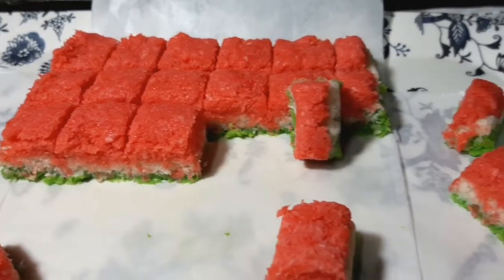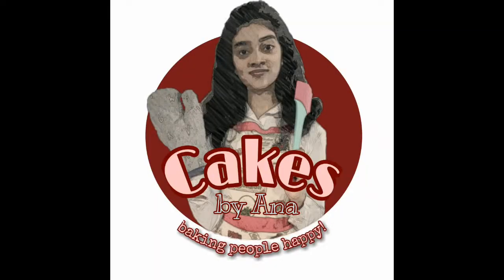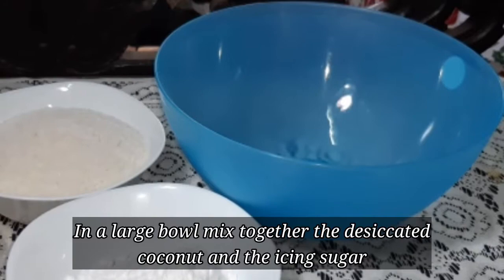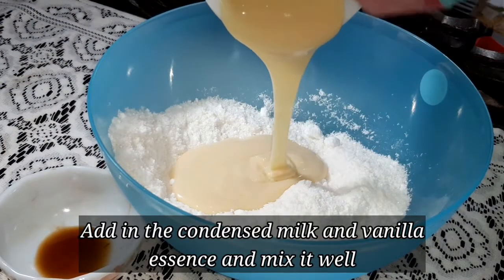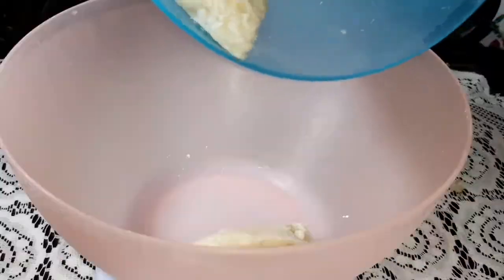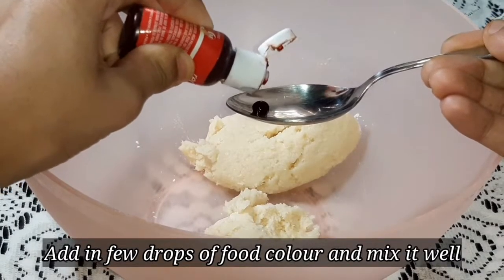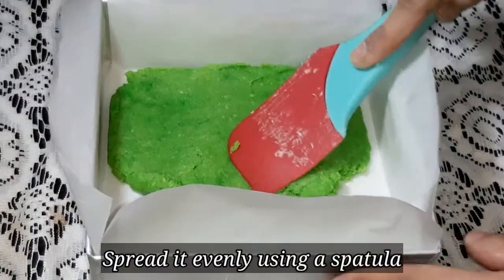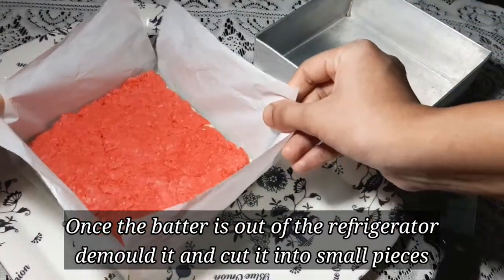Christmas Special Coconut Ice Recipe|How to make Delicious Coconut Ice|Cakes by Ana |Ep 28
Hey there,
Are you a beginner and are looking for a recipe that you can make and have this Christmas.
Here is a good one for you.
This is a recipe of traditional Christmas sweet which is called coconut ice.
This is such a simply recipe and the batter gets ready within a few minutes. and there is no cooking or baking involved...
This is best for women who are very busy and are forced to buy ready made sweets ...
Not just very simple to make but coconut ice is also very delicious. one you have it you will literally get addicted to it. you will wat to make and have it again and again.
Most people divide the batter into two and colour one half pink. but if you are makingit for Christmas I suggest you to make it using Christmas colours.
I'm sure everyone including you yourself will love this sweet.